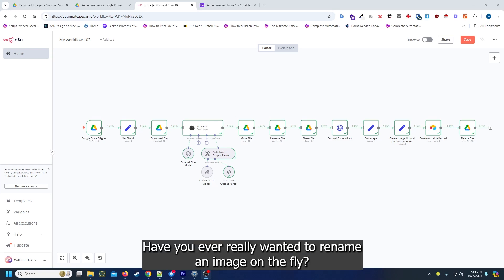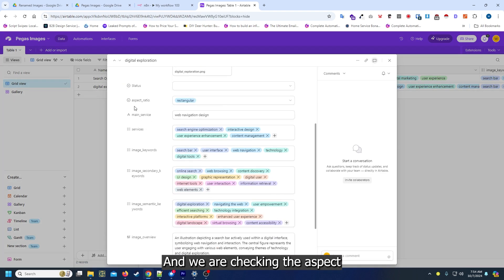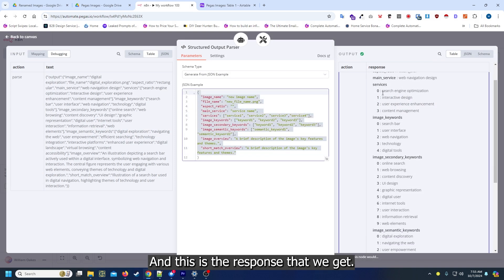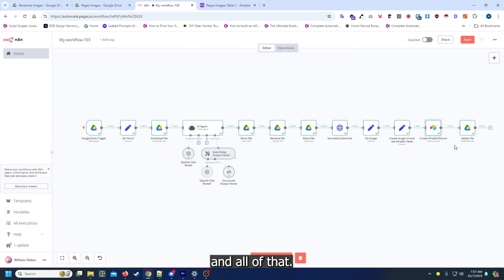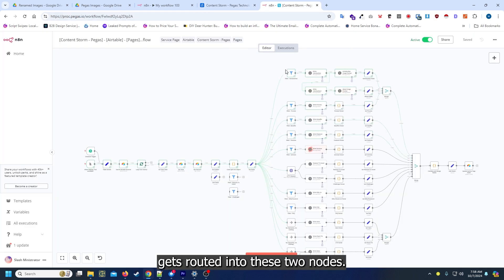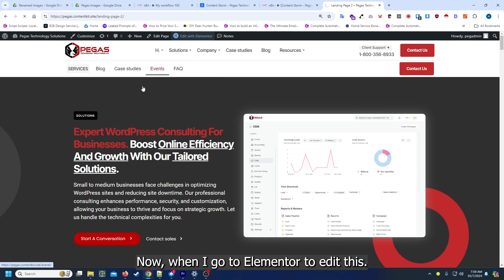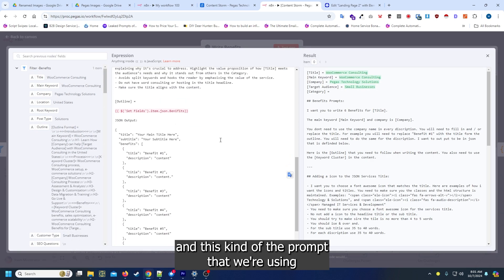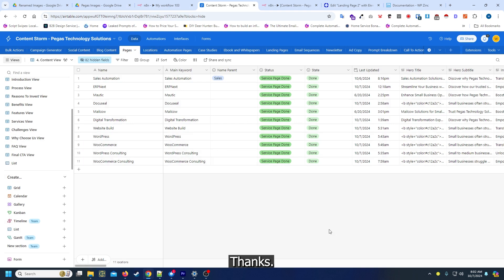N8N AI-Powered Image Analysis and Workflow Automation with Google Drive and Airtable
In this video, we'll walk through an automated n8n workflow that streamlines file management and AI-powered analysis using Google Drive, OpenAI, and Airtable integration. From file creation to generating links and updating records, see how AI-enhanced tools simplify data processing. Perfect for those looking to enhance productivity with seamless automation and AI-driven insights.

The workflow starts with a Google Drive Trigger that activates when a file is created. It then proceeds to several steps:

Set File ID: Manually assigns the file ID.
Download File: Downloads the image file from Google Drive.
The AI Agent node utilizes OpenAI models, including a chat model and an auto-fixing output parser, to analyze the image.
Move and Rename File: The file is moved and renamed after analysis.
Share File: The file is shared, and a web content link is generated.
Airtable Integration: The image URL is added to an Airtable record, and the Google Drive file is then deleted.